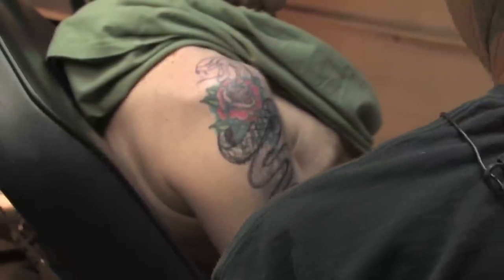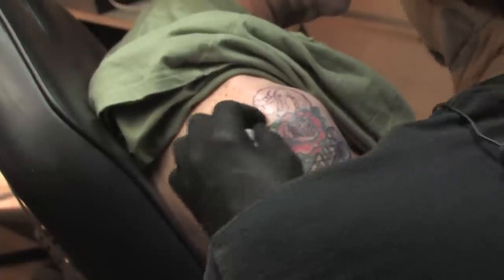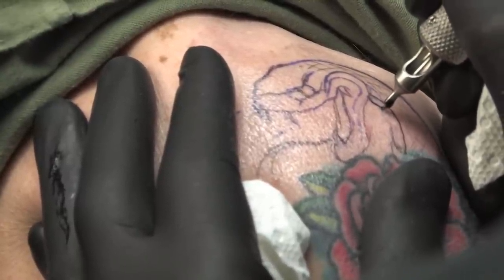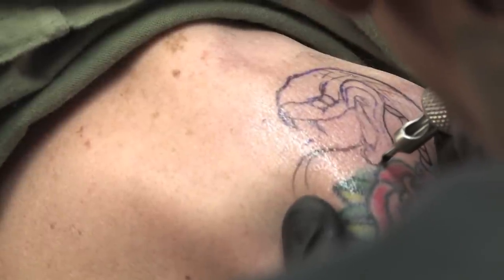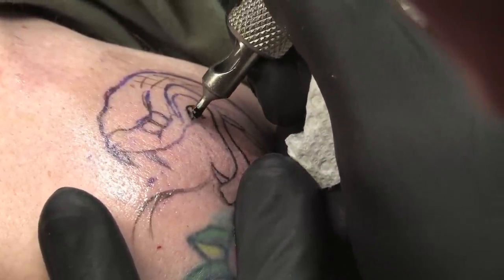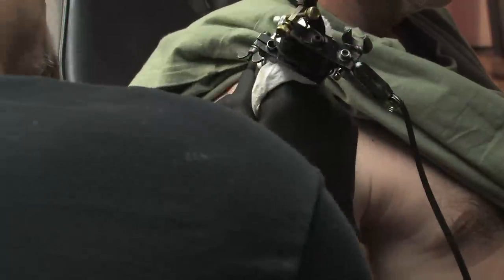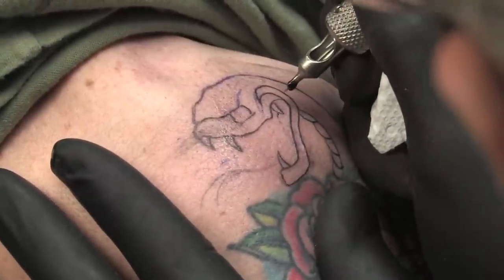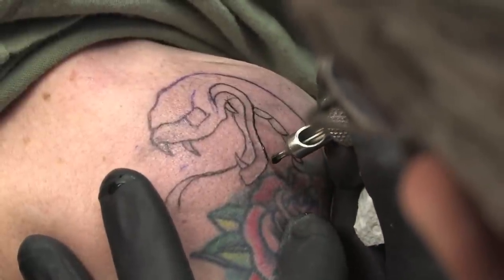Tattooing Methods : How to Apply a Permanent Tattoo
Applying a permanent tattoos begins with the outline, which should be completed in long, continuous strokes on the skin. Keep the skin lubricated with ointment during a tattoo session with helpful tips from an experienced tattoo artist in this free video on tattoo techniques.

Bio: Chip Taylor has traveled extensively throughout his 19-year tattooing career, and he spent many of those years working on the east coast at some of the best studios.